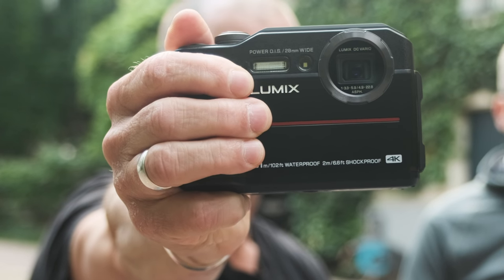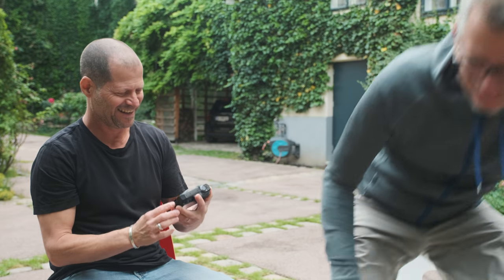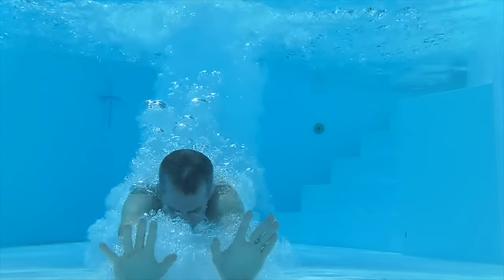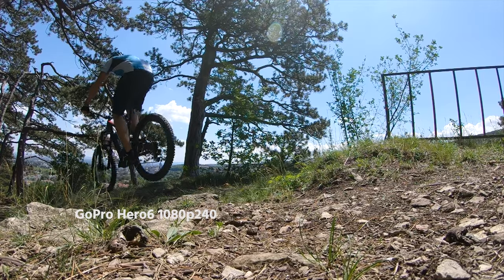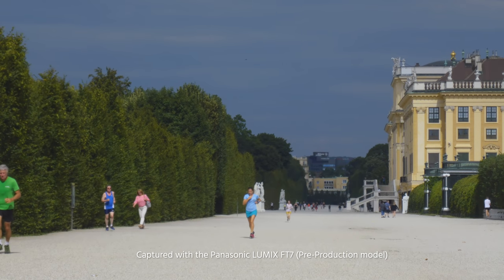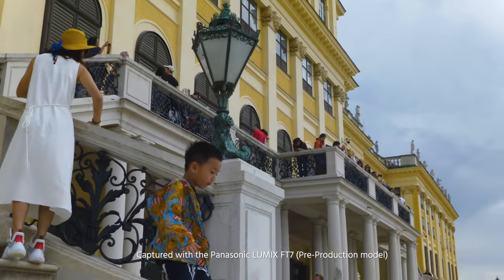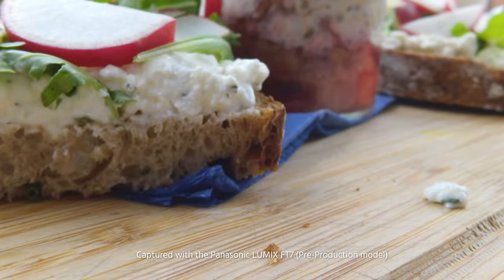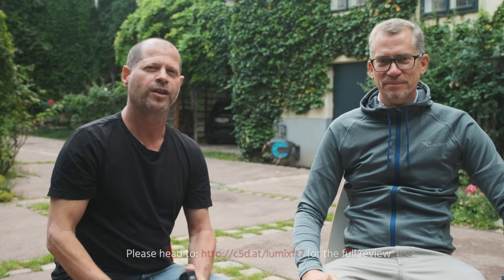Panasonic LUMIX TS7 / FT7 Review - Is This the Rugged Camera for You?